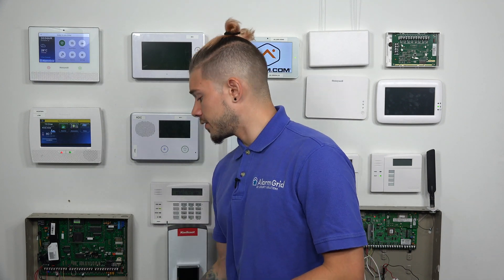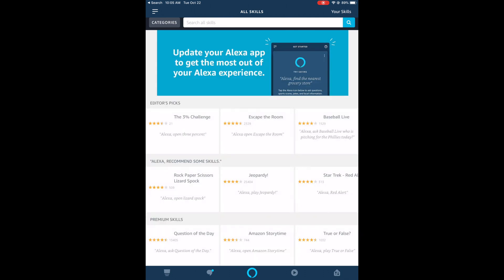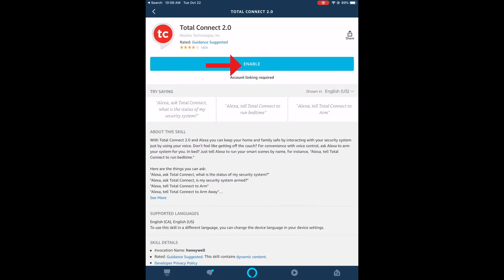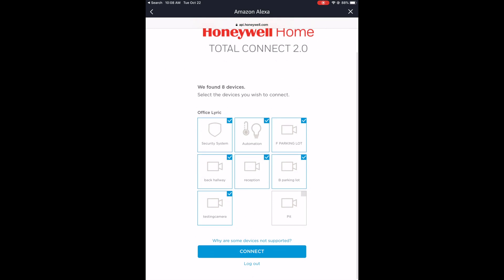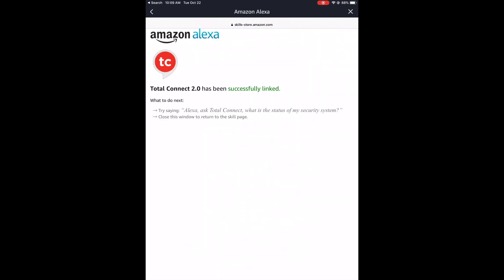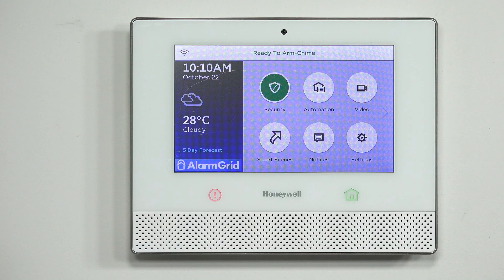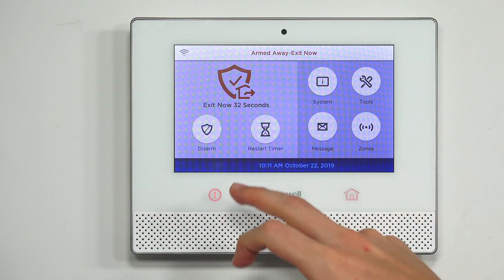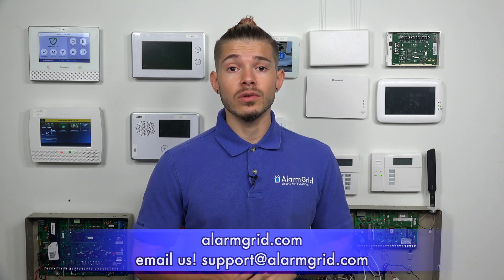Connecting The Lyric Alarm System to Alexa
In this video, Jorge from Alarm Grid explains how to pair a Honeywell Lyric Alarm System with Amazon Alexa. This will let you use spoken Alexa voice commands to control your Lyric Panel. You can use Alexa voice commands to Arm the system, check current system status, and control preset smart scenes.

The integration between Amazon Alexa and the Lyric Alarm Panel occurs through Total Connect 2.0. It does not occur through the system itself. If you want to use Alexa with a Lyric System, then you must have the system set up for use with Total Connect 2.0. This will require signing up for an appropriate alarm monitoring plan that includes access to the Total Connect 2.0 service. Anytime you use Alexa to perform a command for your Lyric System, it will pass through Total Connect 2.0 first.

Amazon Alexa is great for Arming the Lyric System and for controlling smart scenes that have been set up through Total Connect 2.0. However, you cannot use spoken Alexa voice commands to Disarm the system. This is an important security measure that was put in place to prevent an intruder from simply Disarming the Lyric System with a spoken command. Additionally, it is impossible to control individual Z-Wave devices using the Alexa and TC2 integration. Only complete scenes can be controlled.

In order to use the Honeywell Lyric System with Amazon Alexa, you must first have it connected with the Total Connect 2.0 platform. From there, you can enable the Total Connect 2.0 Alexa Skill from within the Alexa App. The Total Connect 2.0 Alexa Skill can be found within the Skills & Games section of the Alexa App. You will need to provide your Total Connect 2.0 login information to the Alexa App. This will give Alexa permission to control your Total Connect 2.0 account.